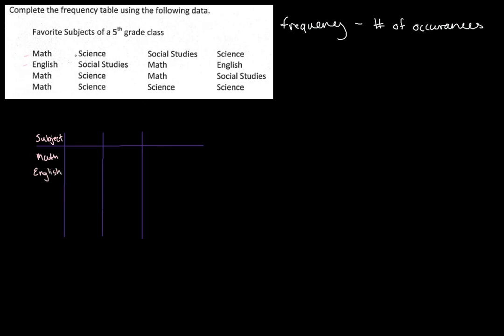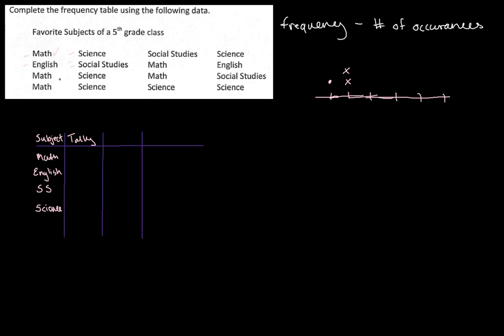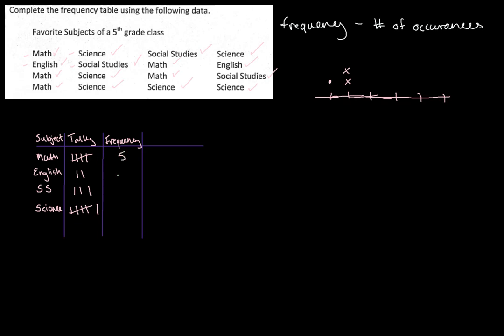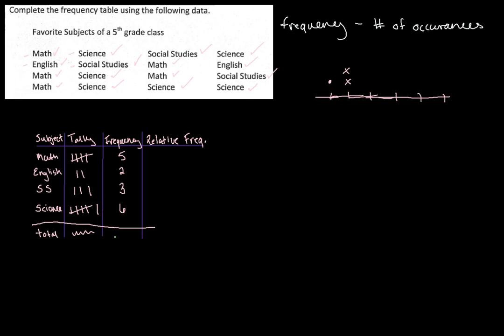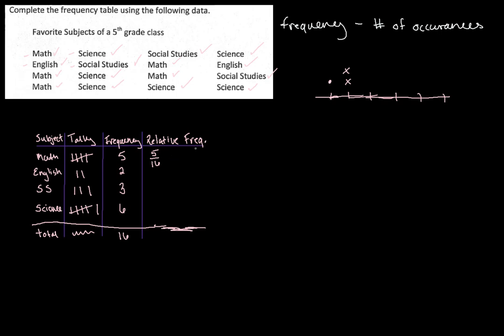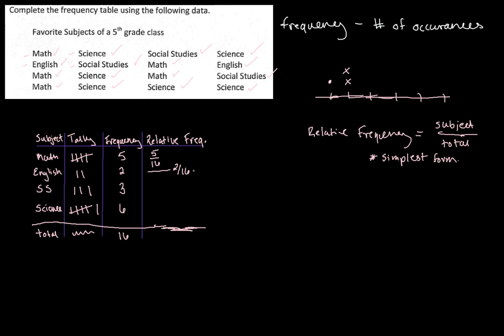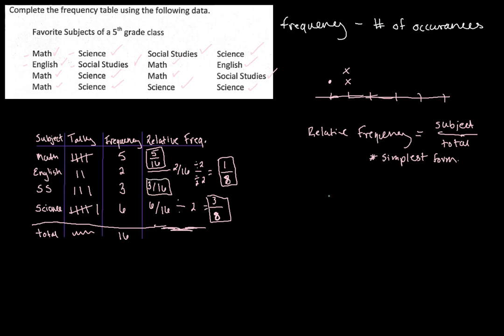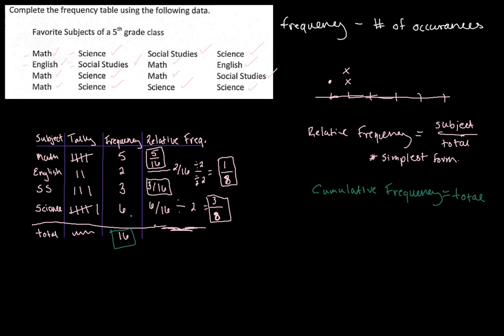Frequency Tables - Quik Math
Learn how to Quik-ly create your own frequency table!